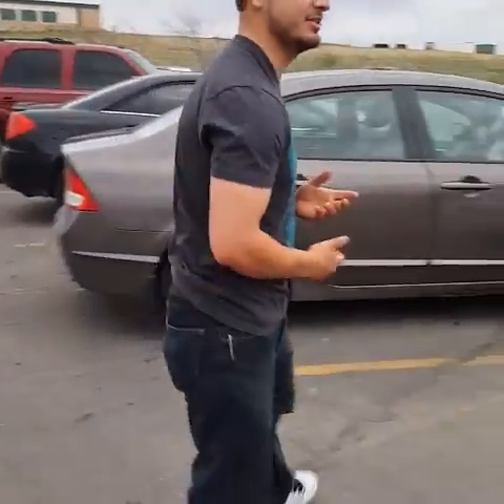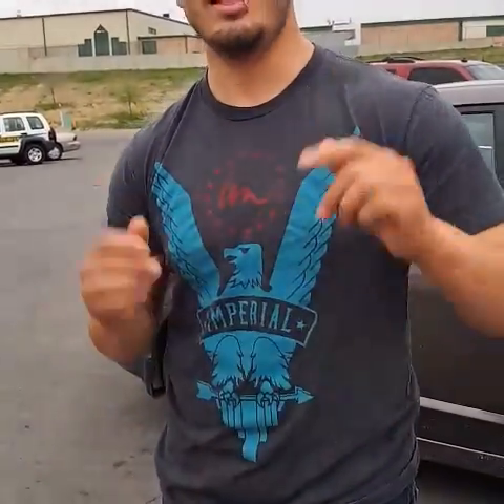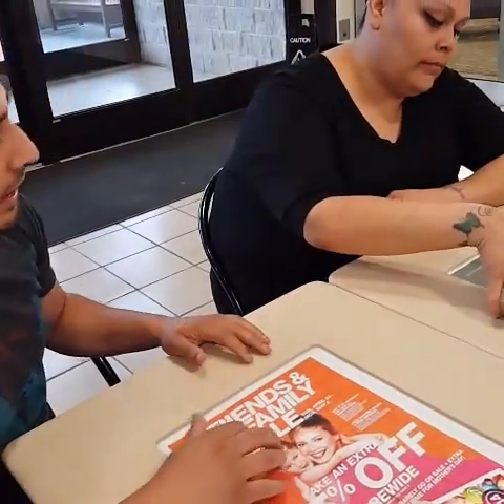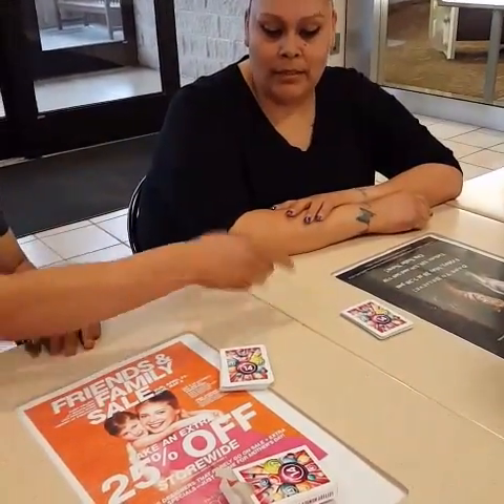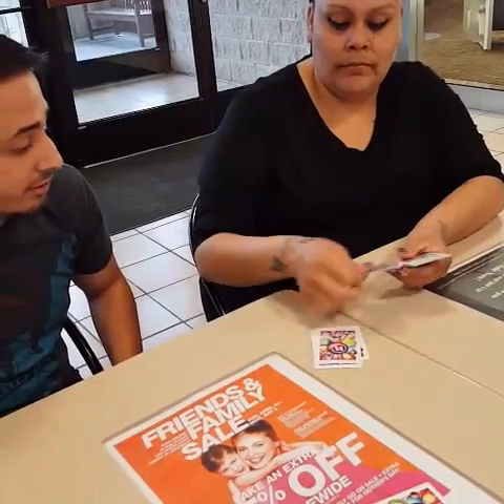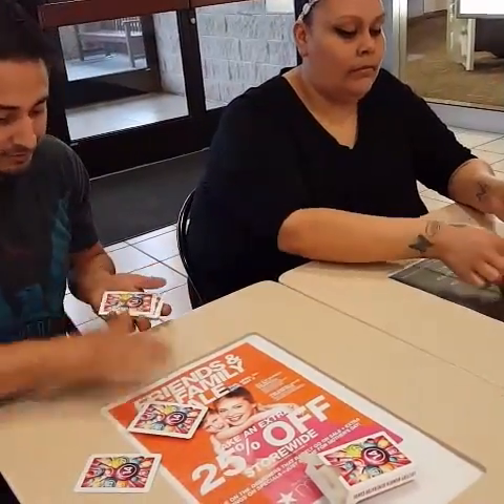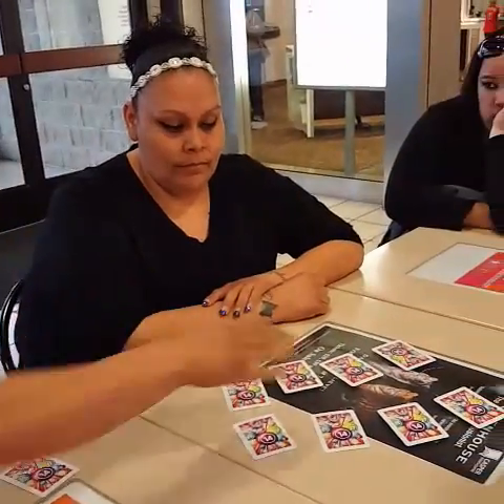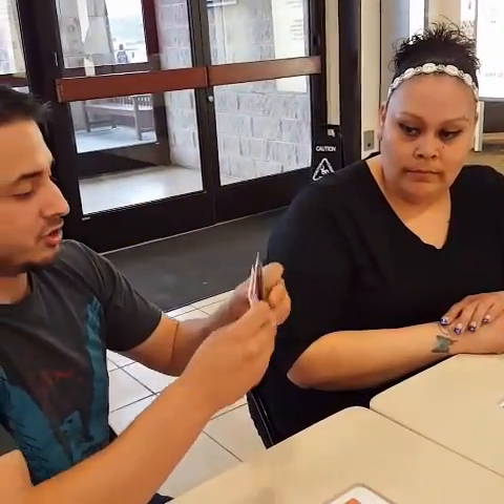Magic Trick: What if you could predict the lottery?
In This
Magician lazarus benson predicts a set of lottery numbers in the powerball.

Lazarus Benson: Magician, Hypnotist and People Person

There is absolutely nothing in this world that is more mesmerizing, more entertaining and more intriguing than magic. Magic is not just a concept, magic is an example, and example that proves that it is possible for humans to exceed the limits that they bind themselves to and that people can soar through the skies. In addition, magic is just as amazing as the many practitioners of magic that exist in this world. Lazarus Benson is also a practitioner of magic, and a pretty impressive and experienced one, on that note.

The Man

Benson dabbles not only in magic and illusions but also in hypnotism as the illusionist also doubles as a professional hypnotist. Benson has been practicing magic for a whopping 20 years now, during the period of which the magician/illusionist has put on more than 1700 magic shows. Lazarus Benson, through years and years of training, has reached a level of mastery in the crafts of illusions and hypnotism that is simply impressive. Benson, who started his career in magic as a mere amateur with dreams that were far bigger than what he could manage at the time, has now become a professional magician, illusionist and hypnotist who is well-versed in the mysterious crafts.

Lazarus is capable of accomplishing great feats, and even though that is so, the illusionist constantly continues to push his limits and go well beyond his breaking point so that he can inspire his fans to do the same. Lazarus simply loves what he does and has a lot of affection for all the people who are his fans and who support him. Benson wants to become an inspiration to others, someone who can, through magic and illusions, inspire people to do big things with their lives, much like he himself has done with his.

Lazarus Benson’s Mission

There is nothing that Lazarus would like more than to see his fan base grow so that he can expand his reach to even more people and become an inspiration to even more people, and that is the purpose behind his YouTube channel. Lazarus Benson’s official YouTube channel is a means for the magician, illusionist and hypnotist to not only show the world what he is capable of but also make his fans understand that they too can become capable of doing big things and accomplishing great feats if they try hard enough.

The contents of Benson’s YouTube channel are completely in accordance with his trade. Most of the videos Lazarus uploads to his YouTube channels feature him either doing magic tricks or explaining to his fans how magic tricks are done or how magicians manage to pull off certain deeds. From simple card tricks to Benson hacking into someone’s bank account with his mystical powers, the YouTube channel is graced with the presence of videos featuring a highly diverse array of magic tricks including: money magic tricks, magic illusions, and quick magic tricks just to name a few.

Since Lazarus Benson is also a hypnotist, quite a few of his videos are also based on hypnotism, with some of them actually featuring the magician and hypnotist hypnotizing people on camera. Also featured on the YouTube channel every once in a while are one or two videos that showcase the non-magical, non-illusive and non-hypnotizing side of the amazing and highly talented Lazarus Benson.